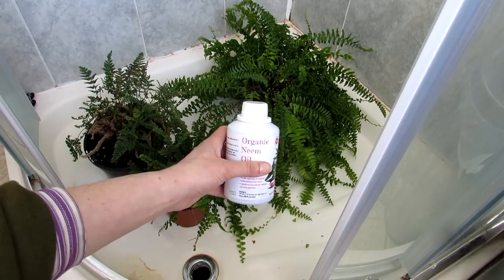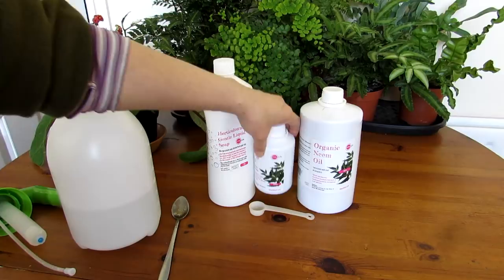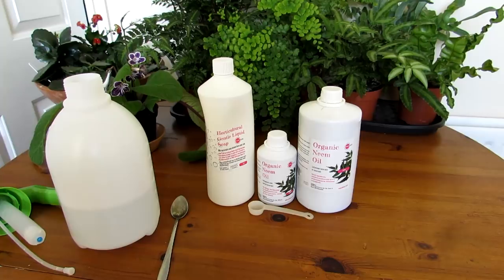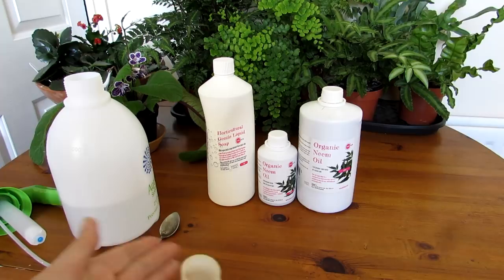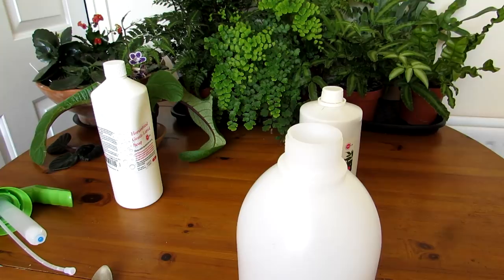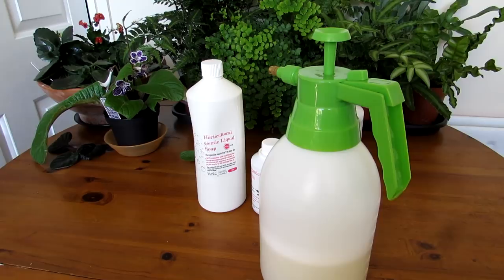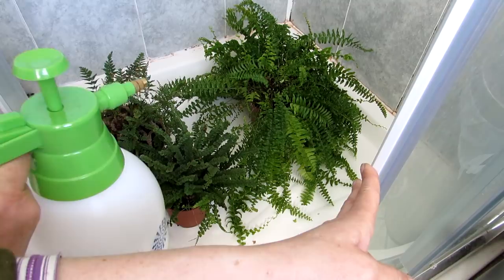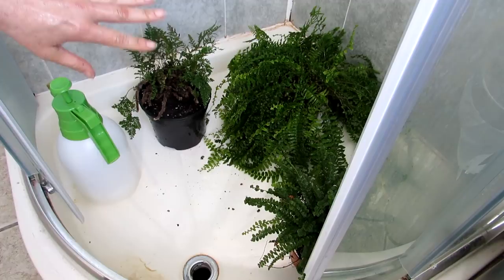How to use Neem oil for prevention & Treatment of pests on Ferns and other Houseplants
Hi Guys :-D in this video I talk about Neem oil and I show you how you can use Neem oil to prevent and treat pests on your Ferns and other houseplants.